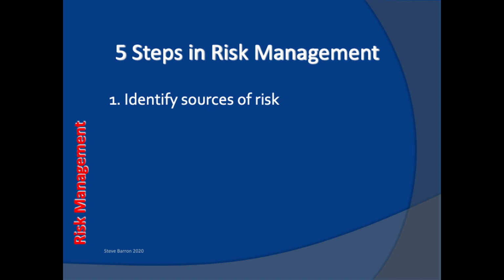7 2 The Risk Process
Overview of Risk Planning and Management, a 5 Step Process